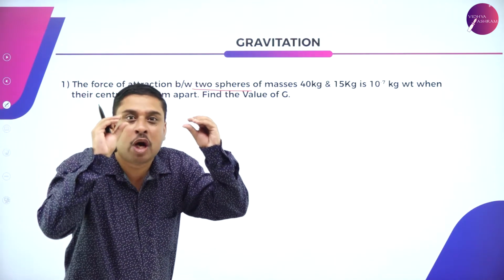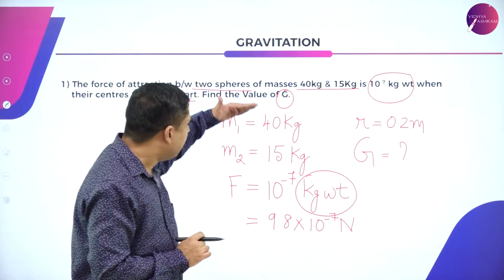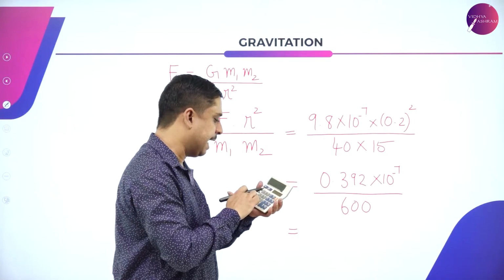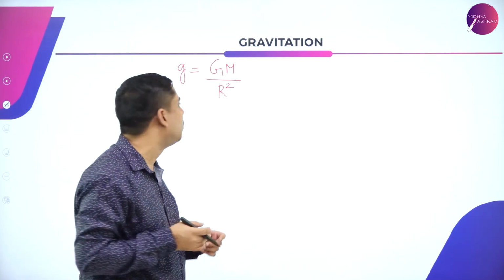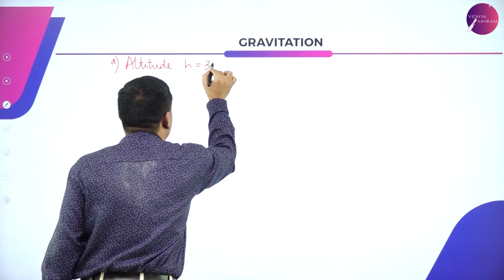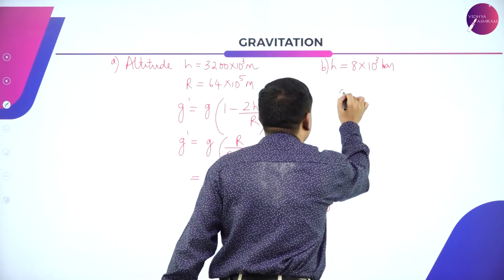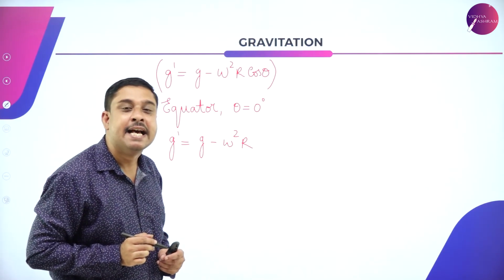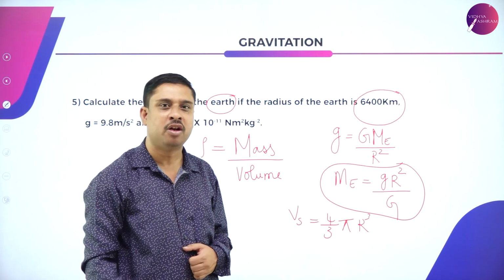DAY 70 | PHYSICS | I PUC | GRAVITATION | L5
Class : I PUC
Stream : SCIENCE
Subject : PHYSICS
Chapter Name : CHAPTER -  8 GRAVITATION
Lecture : 5